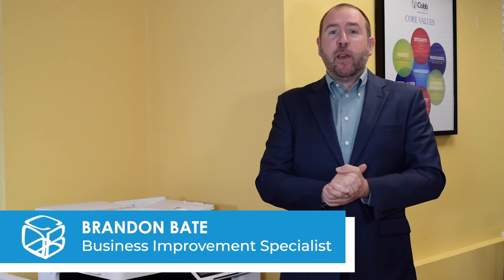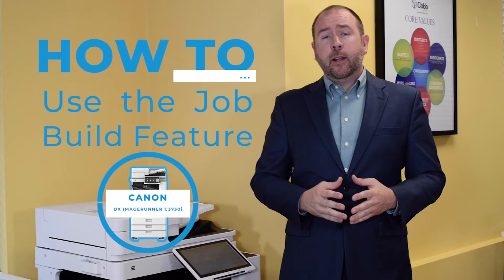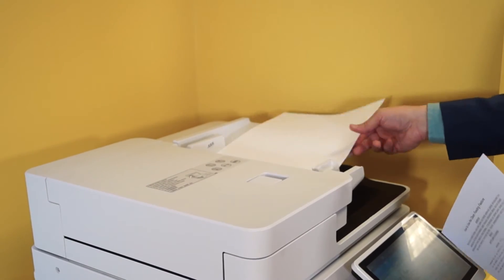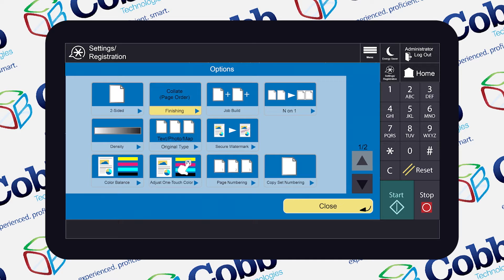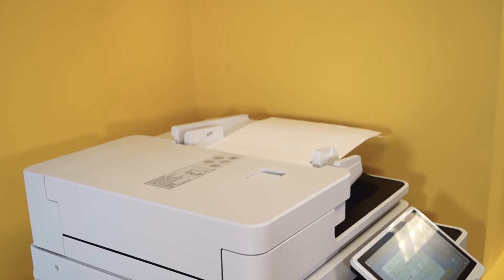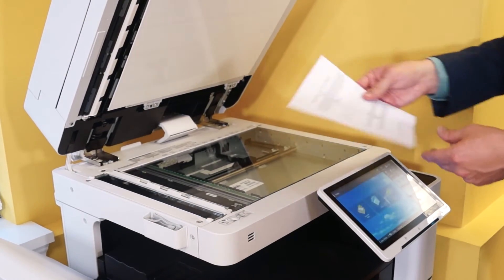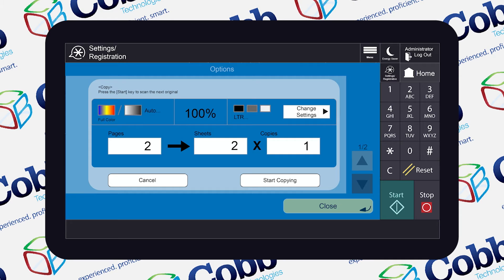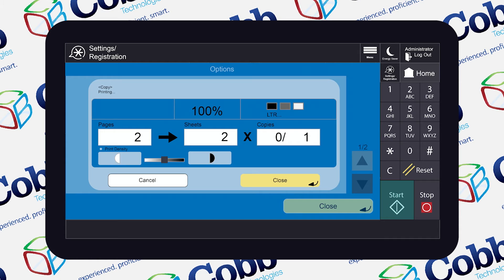How to Use the Job Build Feature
In this tutorial, we'll explain how to use the job build feature on your Canon DX ImageRUNNER C3730i.